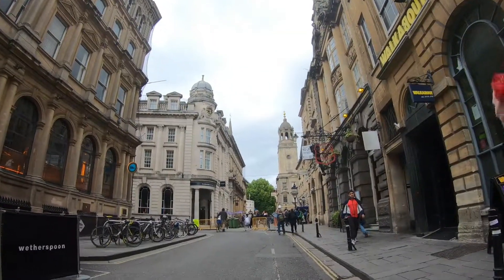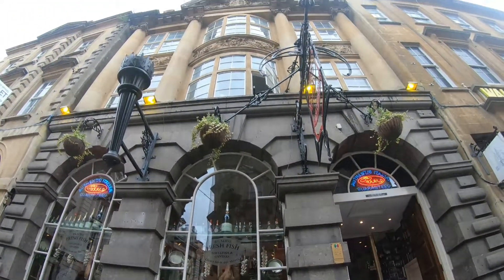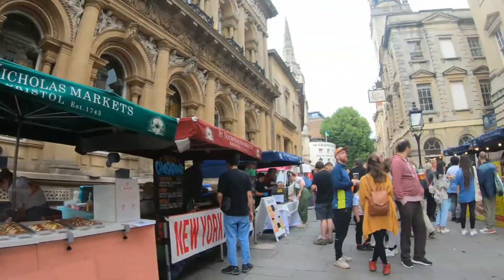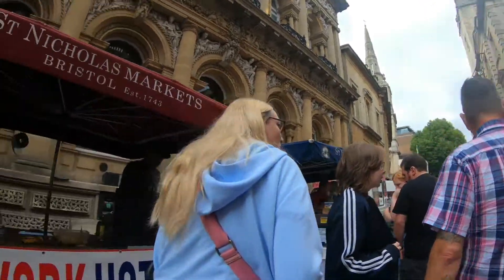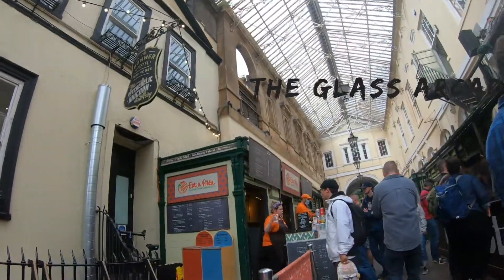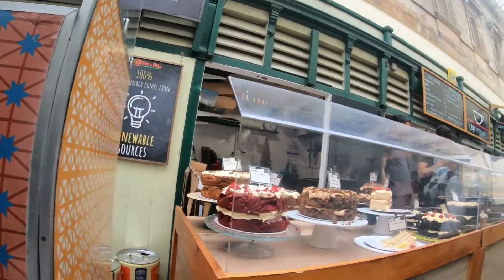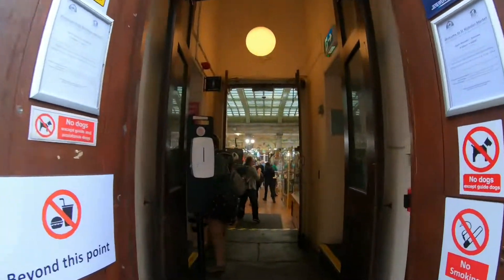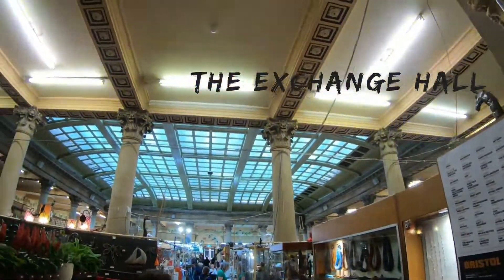St. Nickolas (Nicks) Market, Bristol || Things to do in Bristol 2022| Pt-1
Hello Everyone…

Bristol is a one-and-a-half-hour journey from London and one of the places to visit is St Nicholas Markets. Also known as St Nicks Market is famous for the street food and local market, set in the historical era, right in the heart of Bristol. This place is free to visit and is generally open till 5 pm. Do check out their site before visiting for timings!
Quick Tip: Look on their fb page for the Night Market event and you will see musicians and performers bring the market and Old City to life by night

Follow for more on insta: @ikhyati.shah